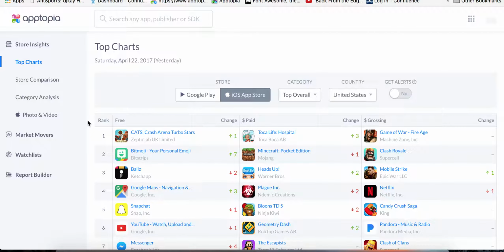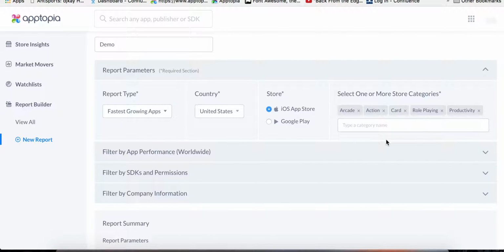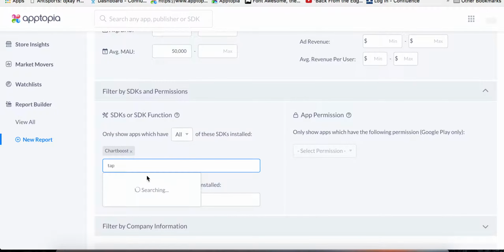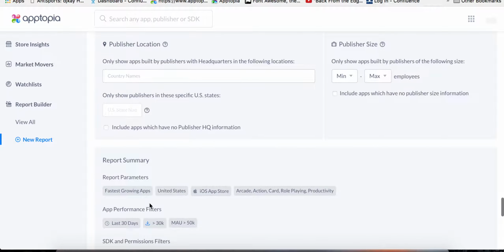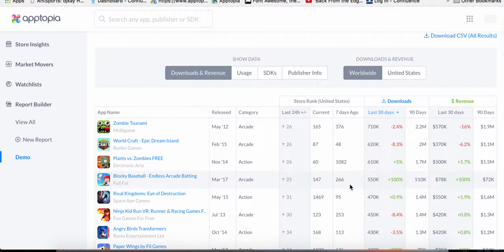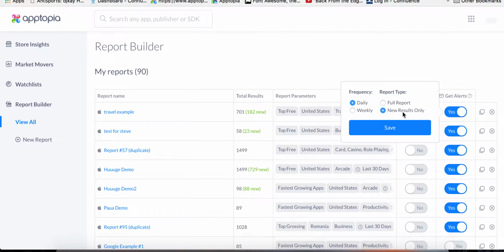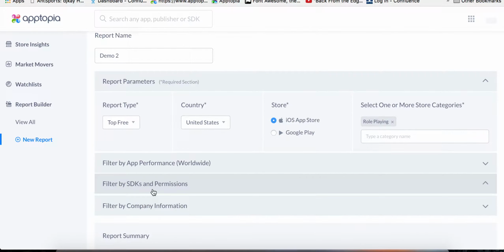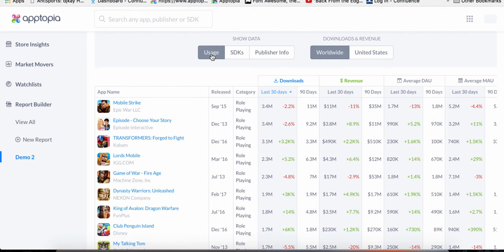Apptopia Custom Reports